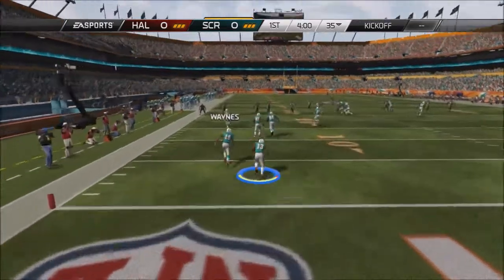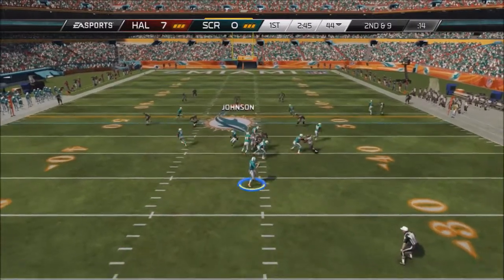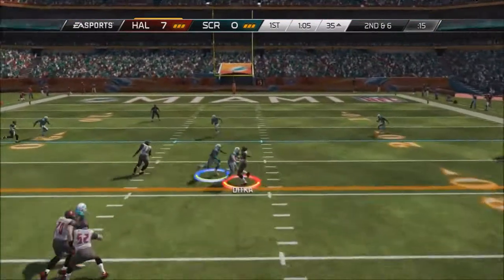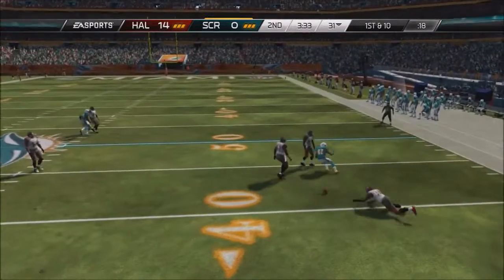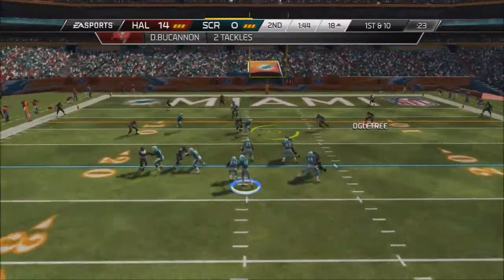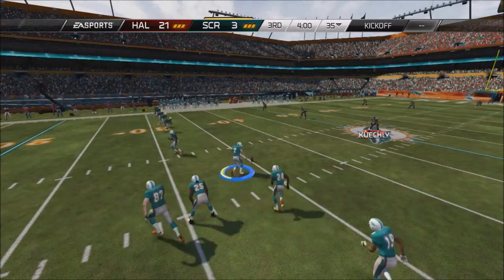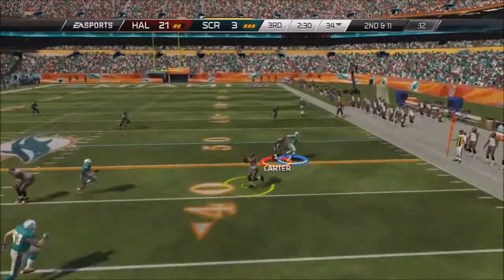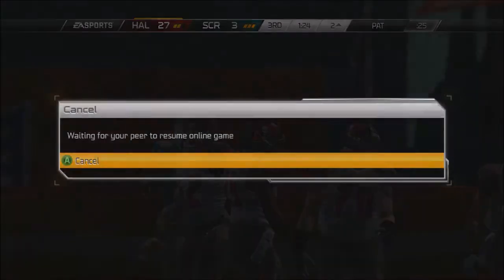Vincent Jackson Is A Blocking Machine! (Madden 15 Ultimate Team Game)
First game with the 99 V-Jax and he is a beast! great catching and even great blocking!